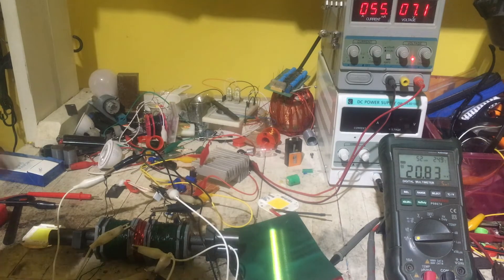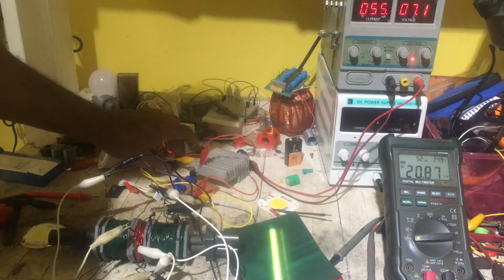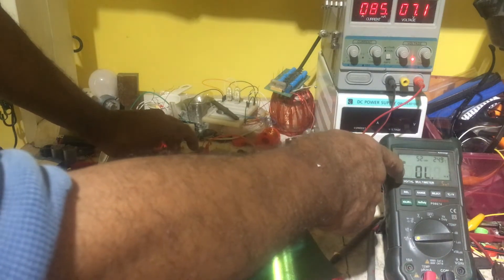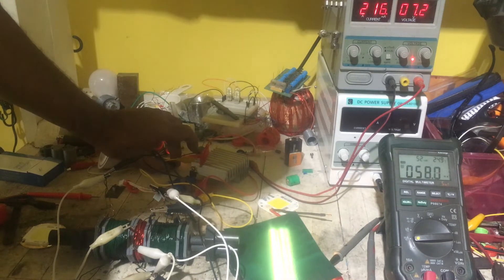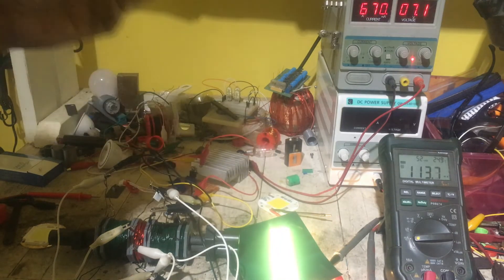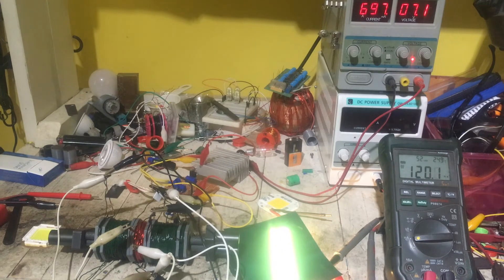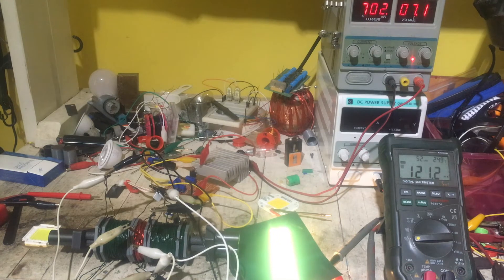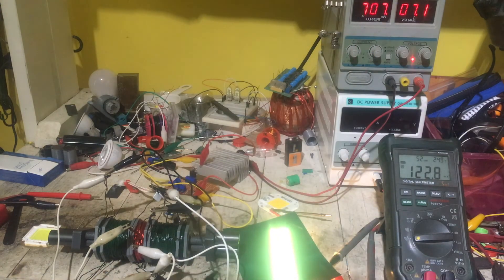Twisting magnetic wire Negate's skin effect simple test so CW &CCW can be used so far still key is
Create huge amounts of voltages. That is simple longer wire is one way. We could ad iron wire to center of twisted configuration. so many possibilities. Let's stay on track. We will find many lost answers. what are your thought's